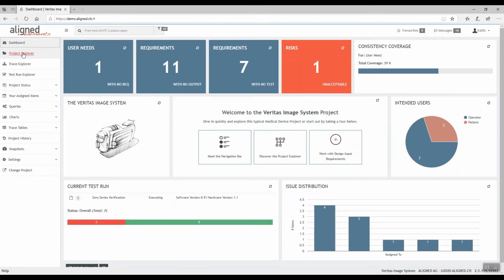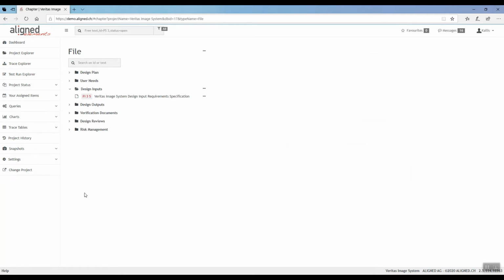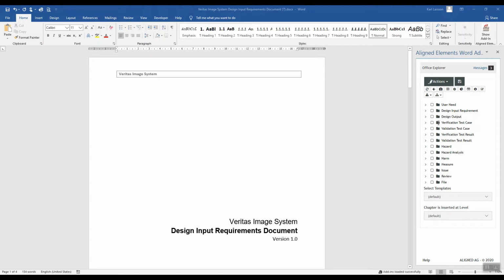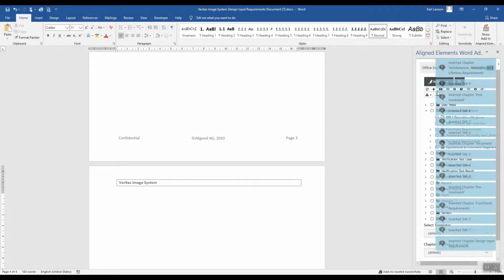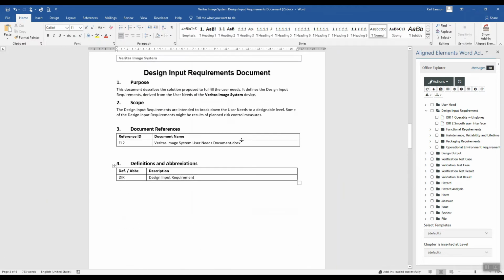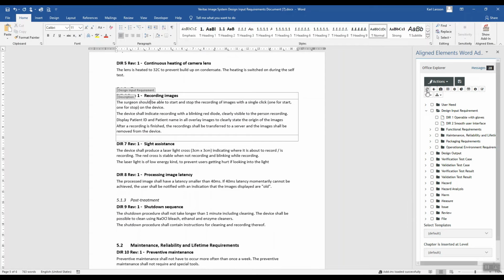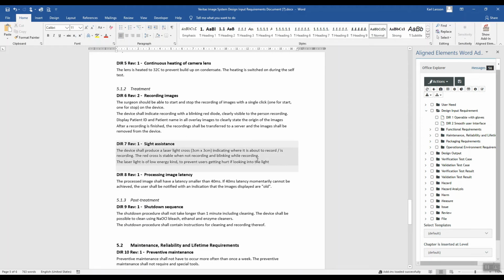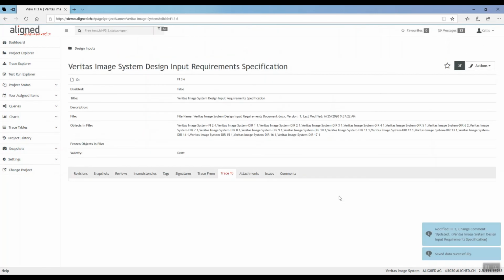Create and populate Documents with Design Controls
How to create and populate Design Control Documents in Aligned Elements.

Content:
0:00 Introduction
1:03 Insert requirements
1:45 Synchronization
2:08 Adding changes
2:47 Saving the document